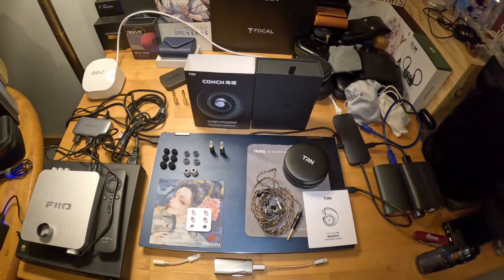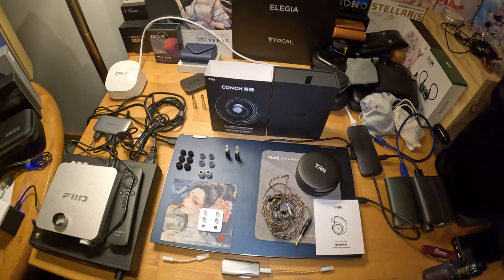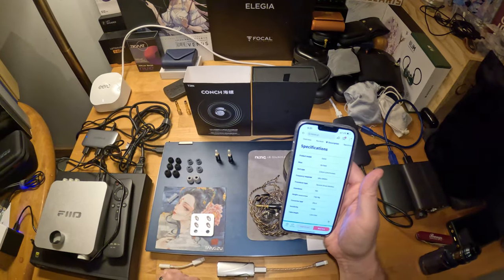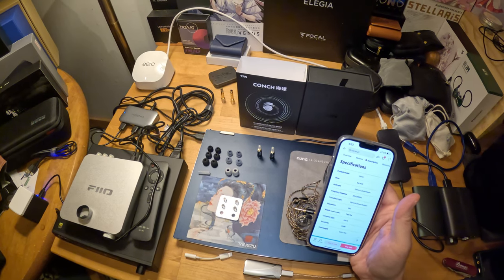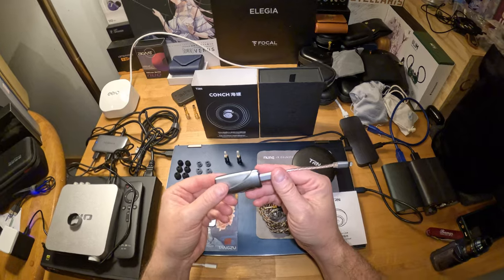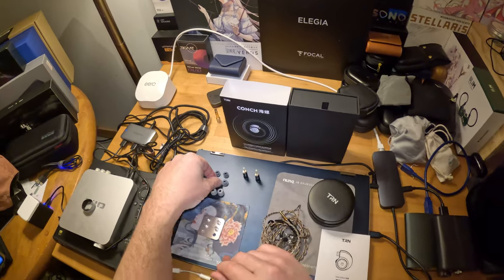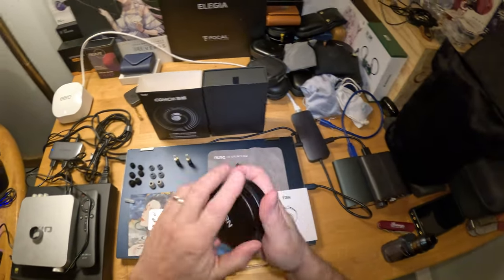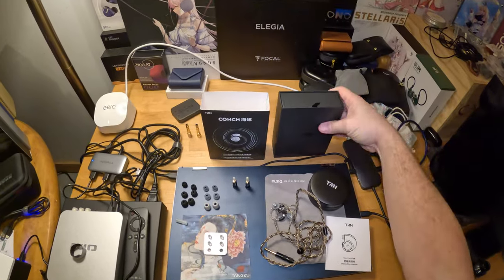TRN CONCH REVIEW! Who knew???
This one took me completely by surprise! My first TRN IEM and it’s a keeper!

Metal rating: 7/10

Just found this amazing item on AliExpress. Check it out!

Linsoul TRN Conch in Ear Monitor, DLC Diaphragm Dynamic Driver in Ear Earphone, Wired HiFi Earbuds with Detachable 4-core Silver-Plated OFC Cable for Musician Audiophile